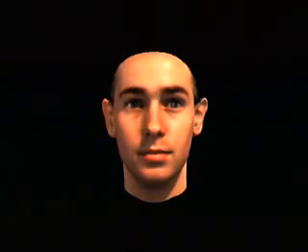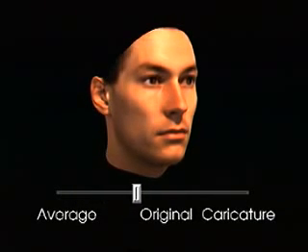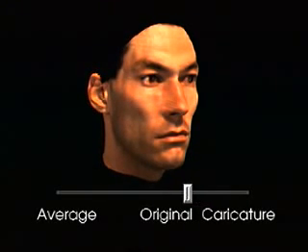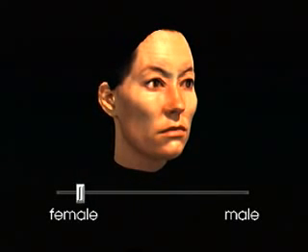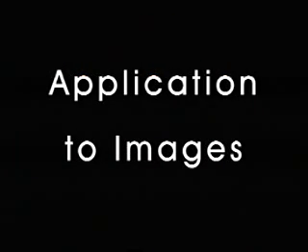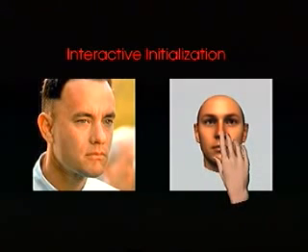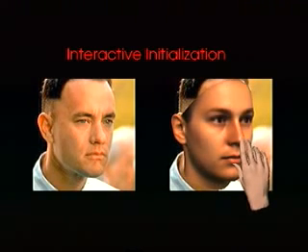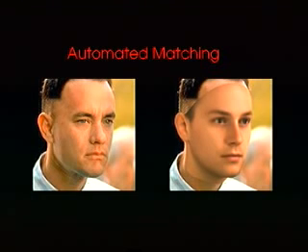Synthesis of 3D Faces from a Single 2D Photo/Image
This is a mesmerizing software application that renders realistic 3D faces from a single 2D image. Developed by Volker Blanz and Thomas Vetter.